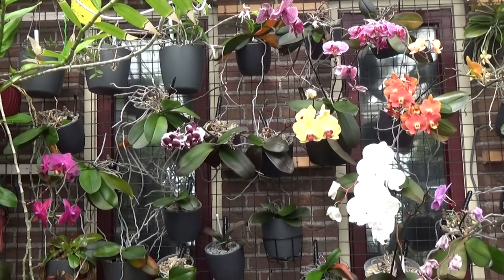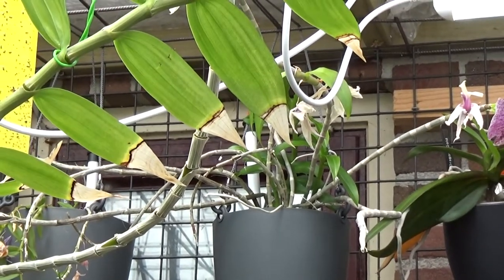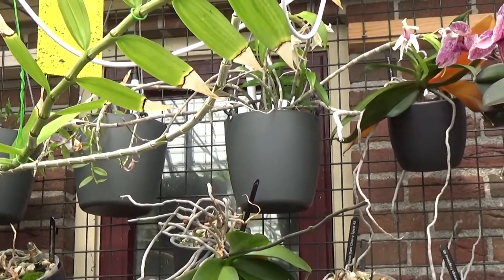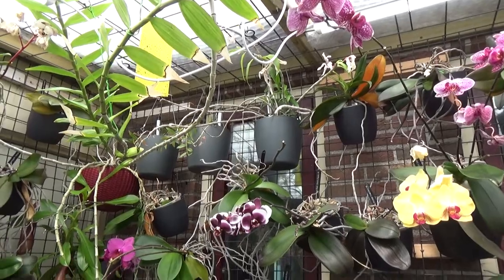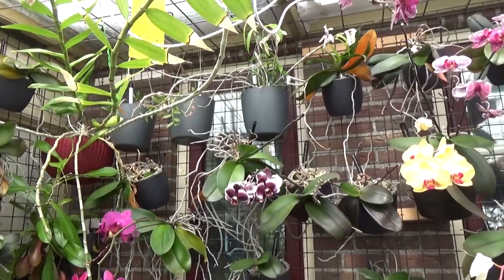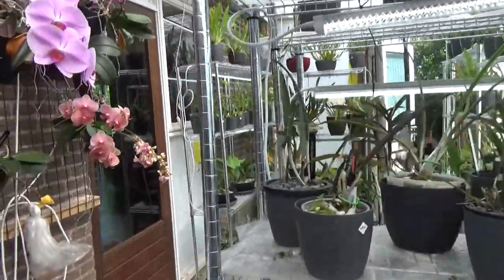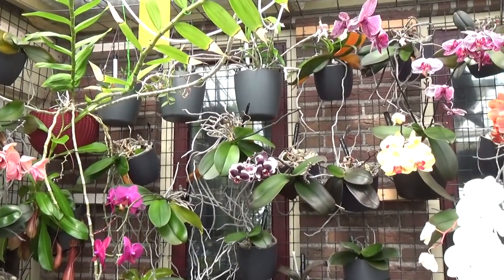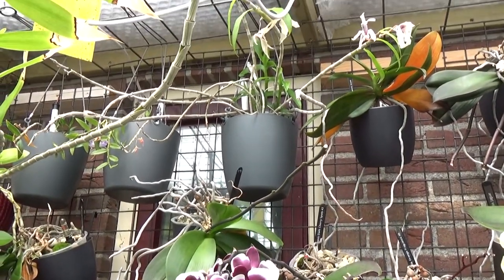How I care for my Dendrobium Tortile Anosmum